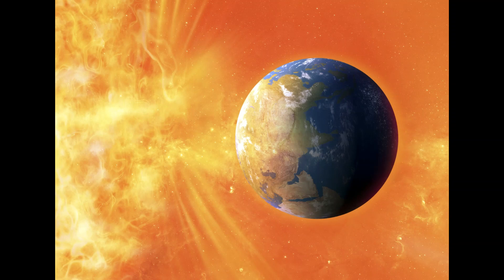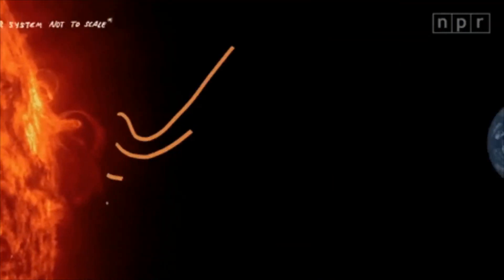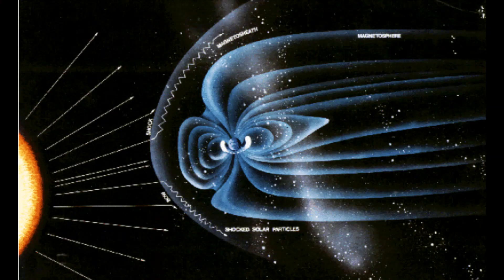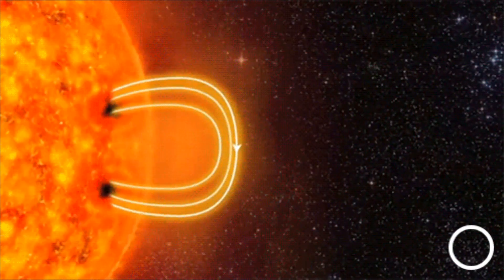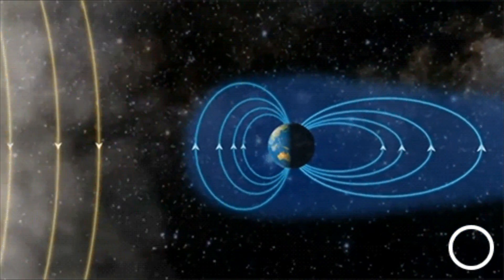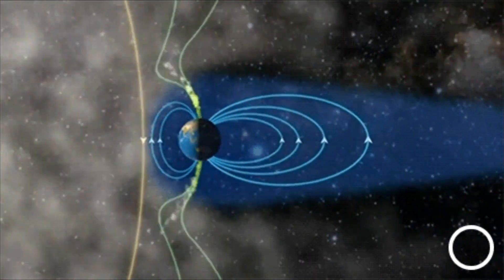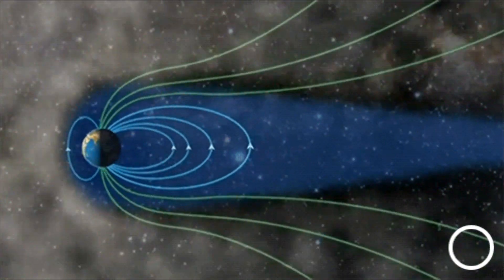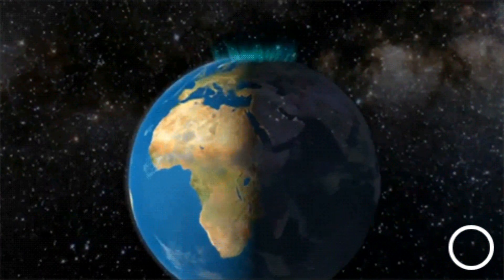AURORAS ("DANCE OF SPIRITS")| NORTHERN LIGHTS | SOUTHERN LIGHTS | AURORA BOREALIS | AURORA AUSTRALIS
This is a video on Aurora and this will clarify all your doubts on  this particular topic.

How auroras are formed?
Where can I see auroras?
Where is the best place to see the northern lights?
What are the two types of aurora?
Why is it called Aurora?
What does Aurora symbolize?
Is there any use of Aurora? How Aurora forms?
What is the difference between aurora borealis and aurora australis?
Are auroras formed by solar flares ?
Why are auroras seen only at higher latitudes?